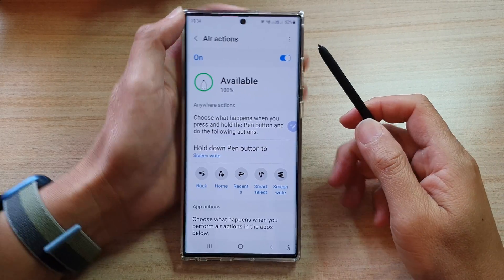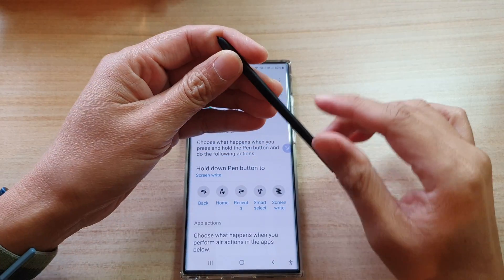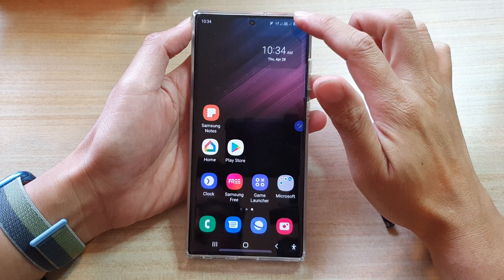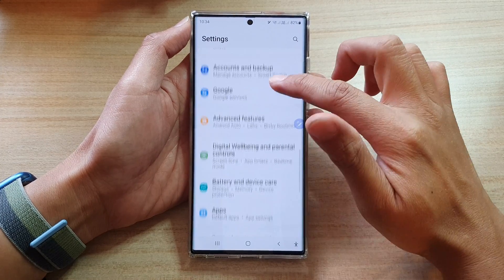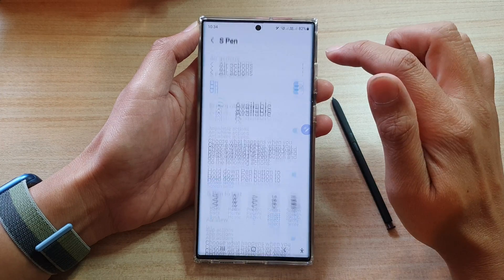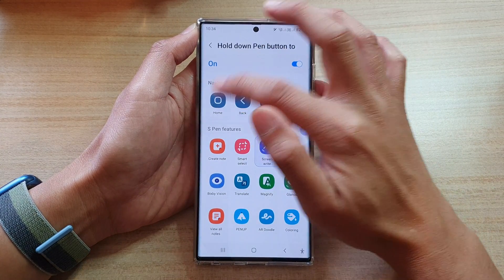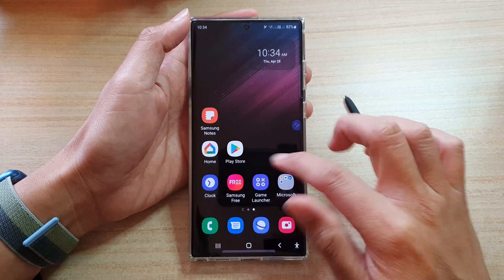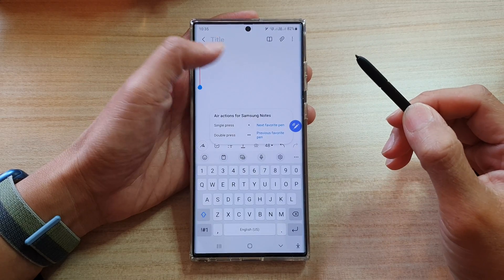Galaxy S22 Ultra: How to Map S Pen Button To The Home Key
Learn how you can map S Pen button to the home key on the S22 Ultra.